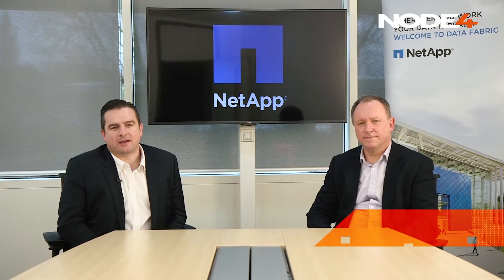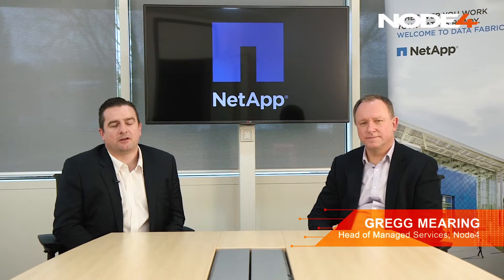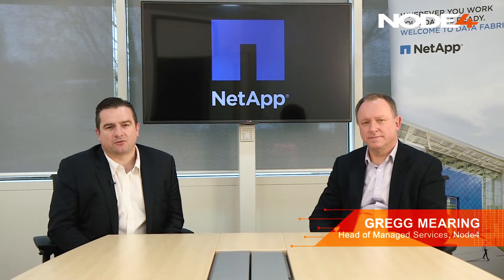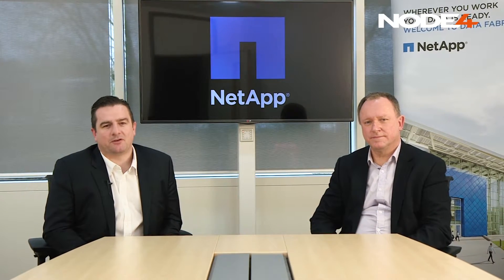NetApp & Node4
Gregg Mearing, Head of Managed Services at Node4; and Martin Warren, Cloud Solutions Manager at NetApp talk about the new NetApp Private Storage solution - allowing you to take advantage of private cloud storage across multiple hyperscalers.